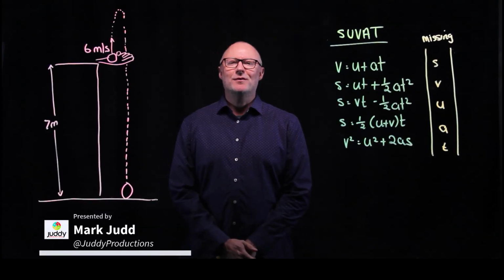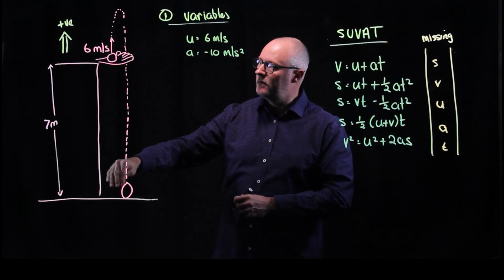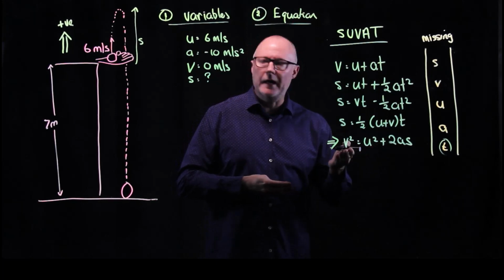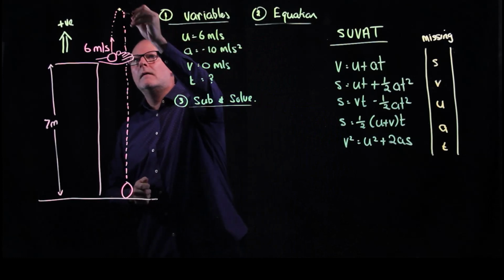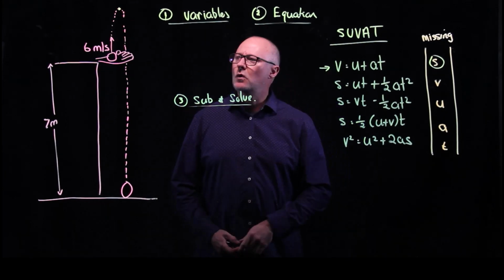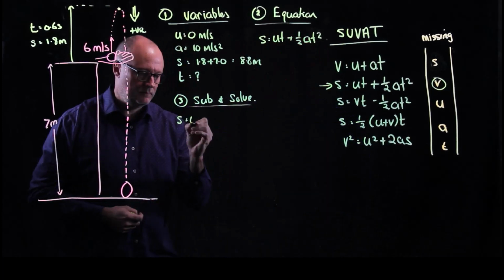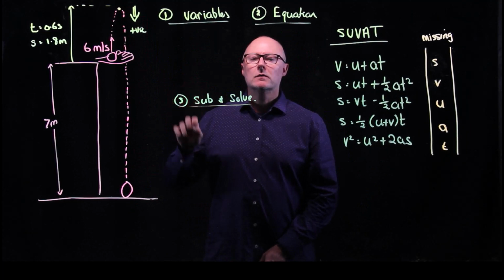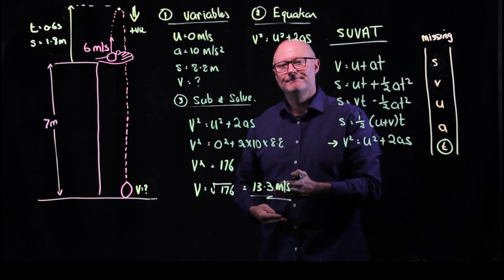SUVAT Example 2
This video provides a vertical projection "free fall" problem to solve using the equations of constant acceleration, which are commonly referred to as the "SUVAT" equations.